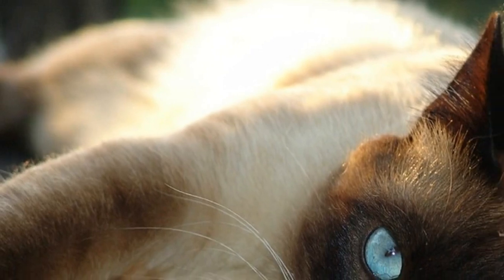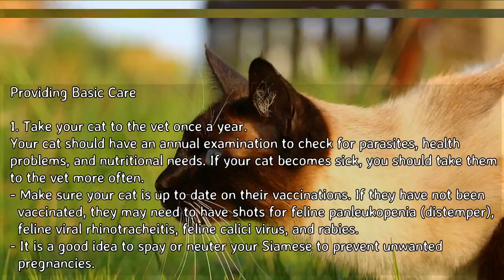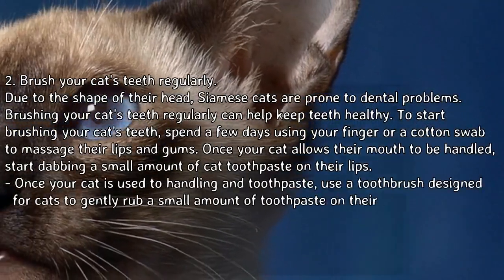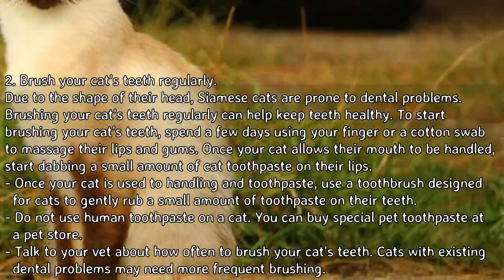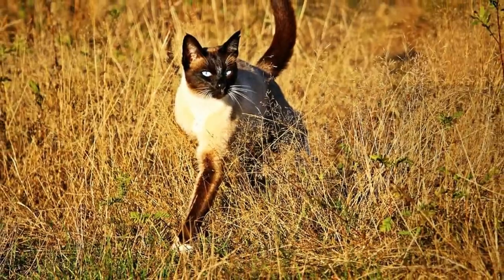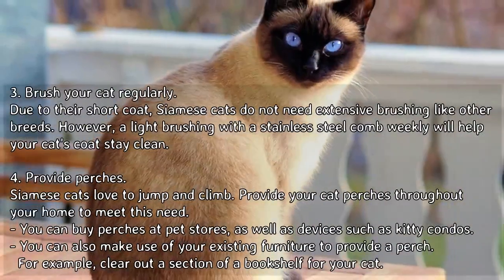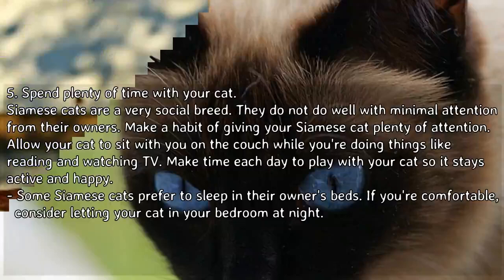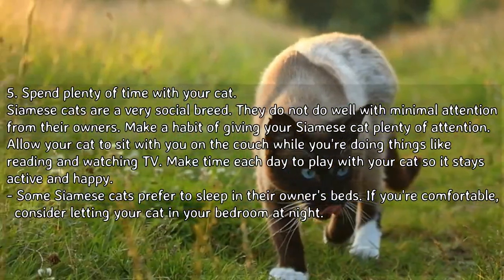How to Care for a Siamese Cat - Providing Basic Care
Siamese cats are friendly, loving, and vocal animals. To care for them, feed them a high protein diet. Make sure to brush their teeth regularly and provide them with perches around your house. See a vet regularly and have your cat screened for conditions like heart disease and glaucoma.